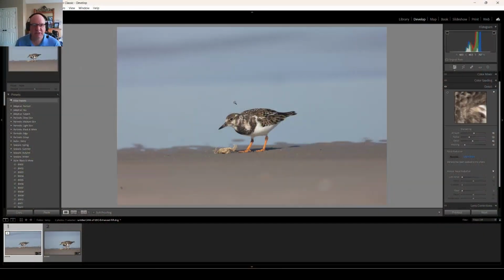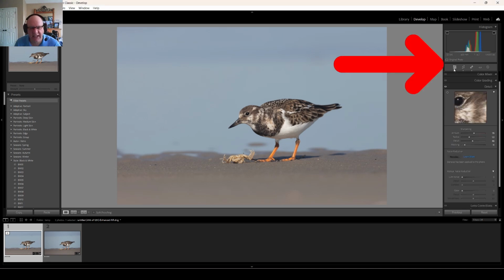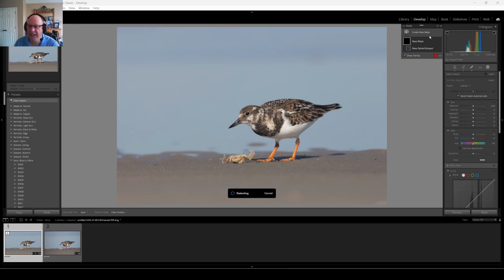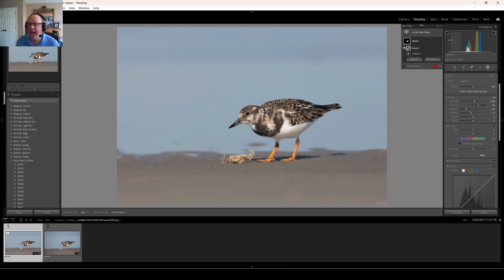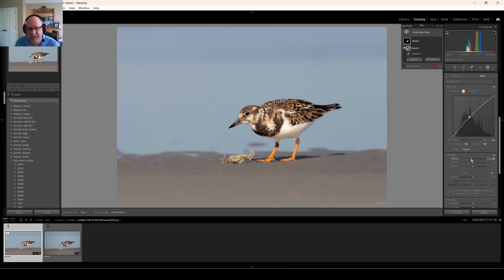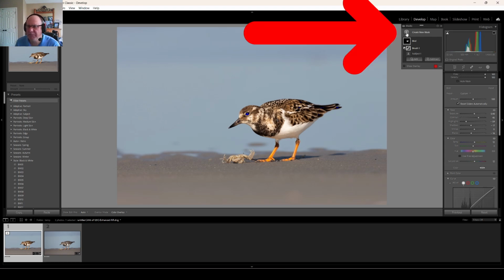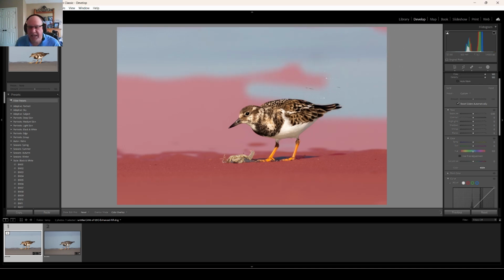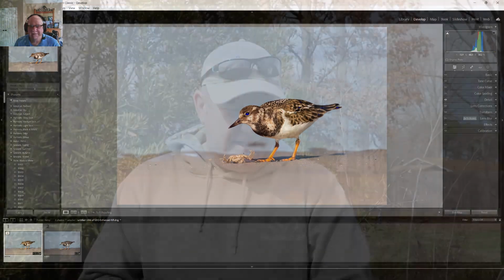Mastering Wildlife Photo Editing: A Step-by-step Guide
This week’s video is about how I edit my photos after I Denoise my photos. I have spent hours editing photos and I would like to share what I have learned.  Editing is the last skills that we are photographers need to learn.
This is part two of a two-part series of how I edit my photos and what is my work flow.  I have done a lot of this stuff wrong, but I hope that I can help you not make the same mistakes I made.
Sean Leahy
Please help this channel by donating to our